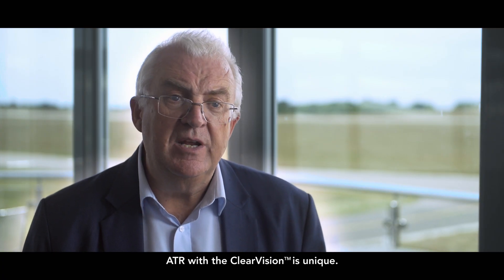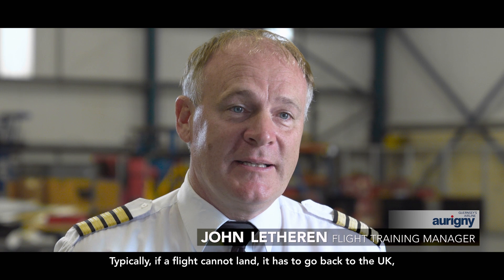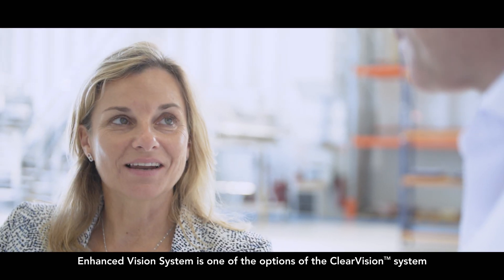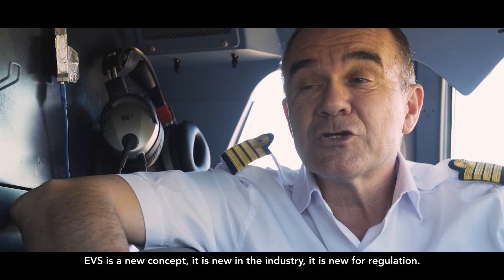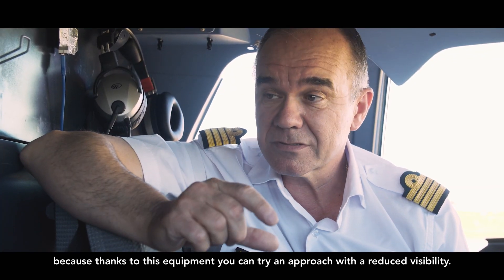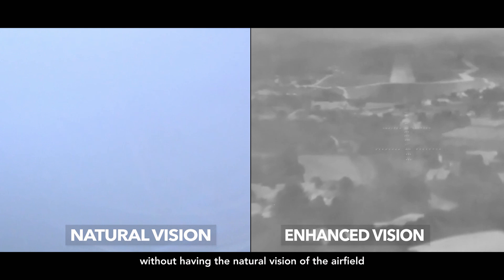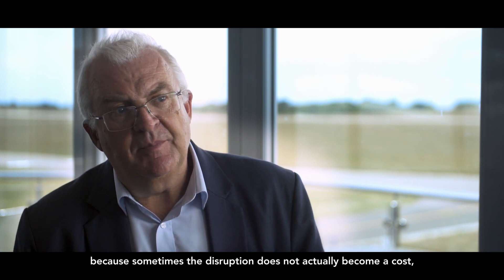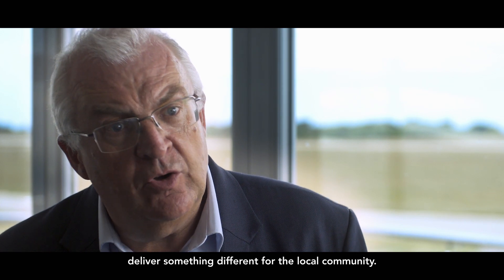ATR's ClearVision™ Enhanced Vision System (EVS)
Discover how ATR's new innovation, unique in commercial aviation, will offer pilots enhanced situational awareness and help our airlines and operators beat the fog.